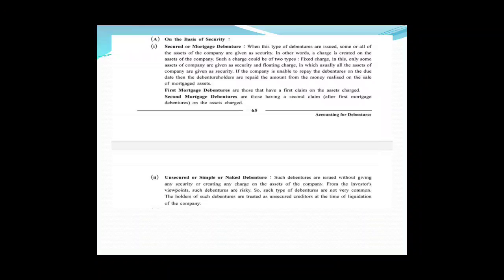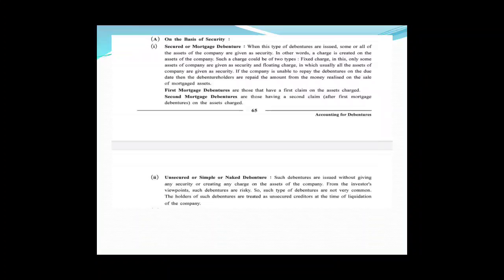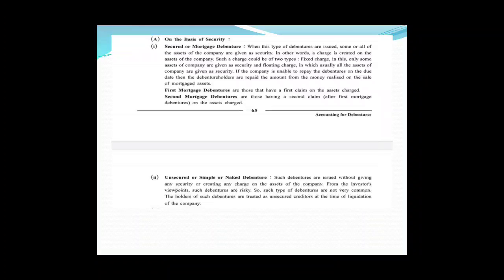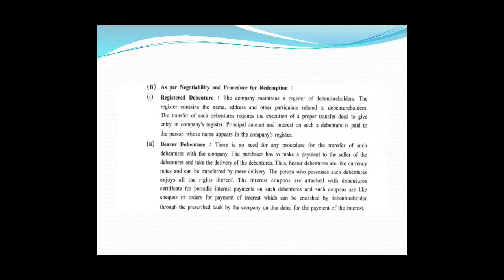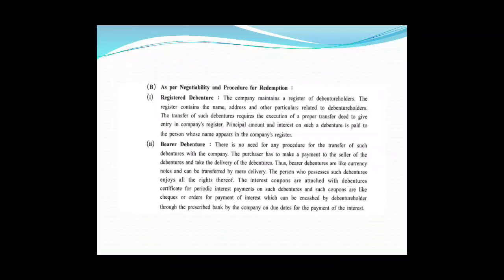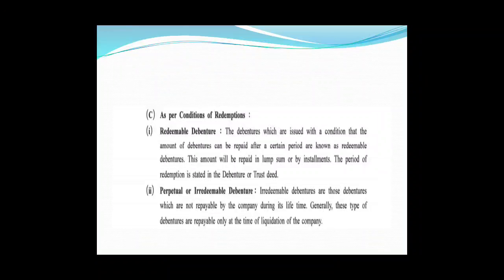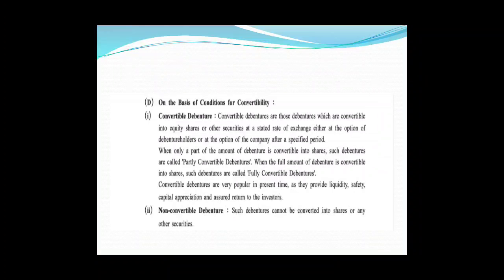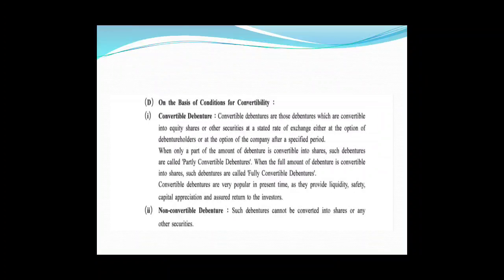12th Account Part 2(2#3/38) Vipin Jain Sir@Nelson's Higher Secondary School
Types of Debenture